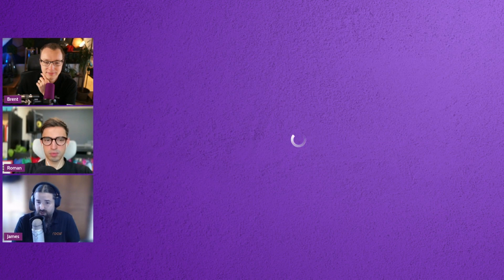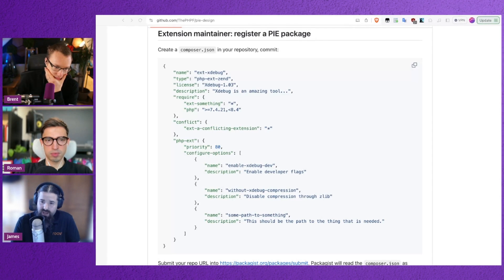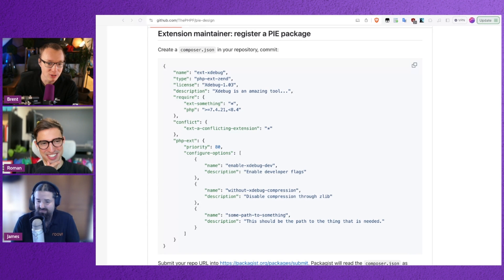Composer.json for PHP extensions! | Stream Highlight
The new Pecl tool will embrace composer. I sat together with James and Roman from the PHP Foundation, to talk about that new tool and platform to manage PHP Extensions.